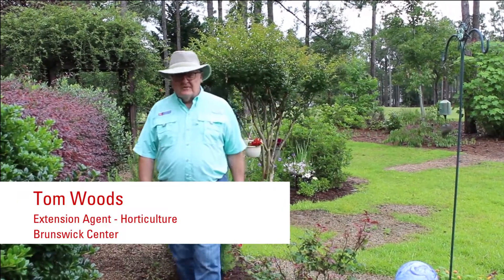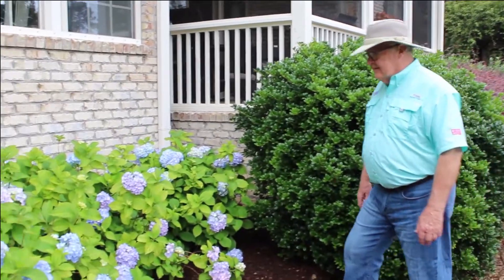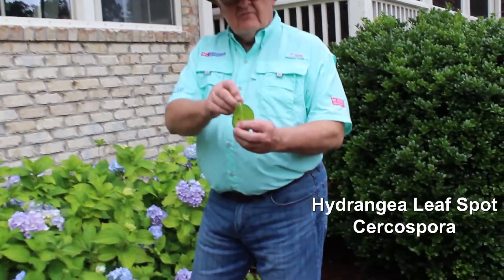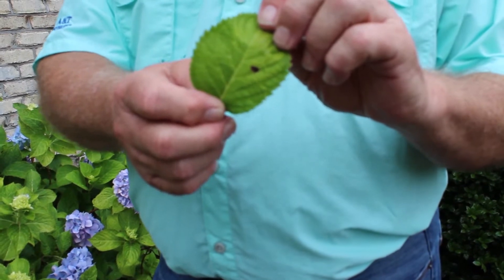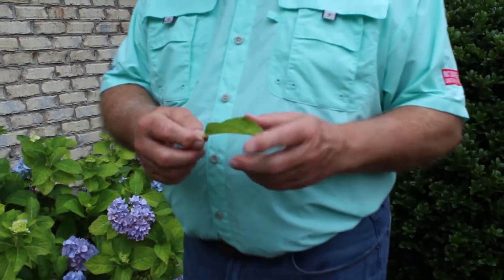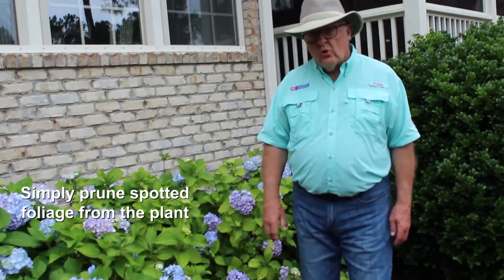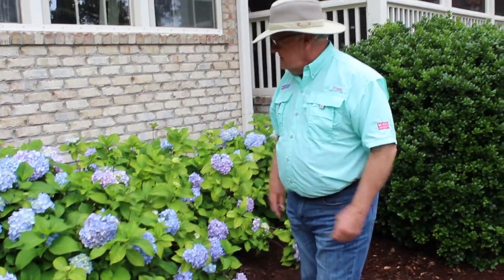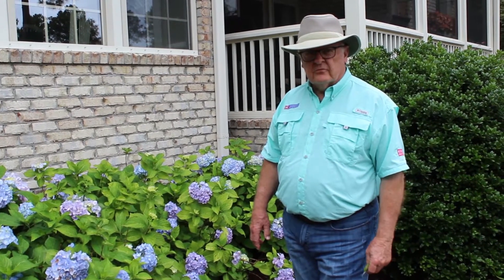HydrangeaCercospora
Identify and control Cercospora leafspot on Hydrangea